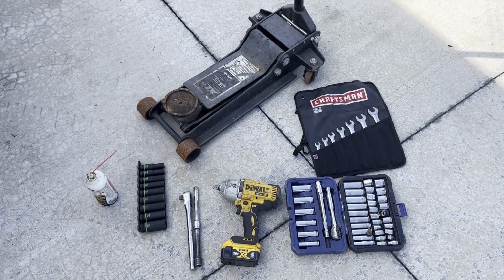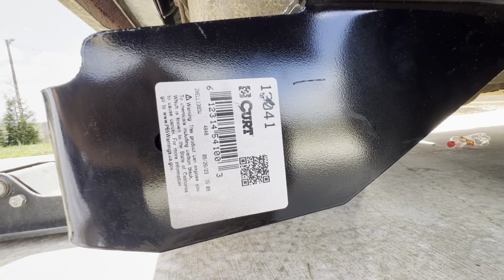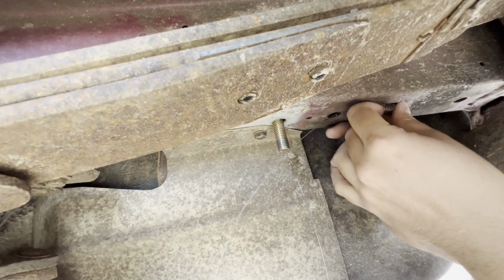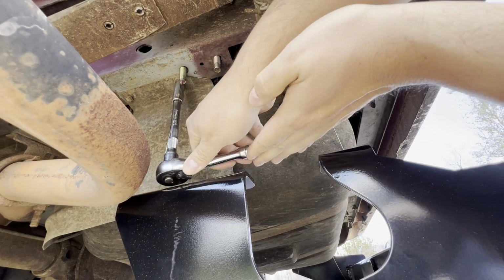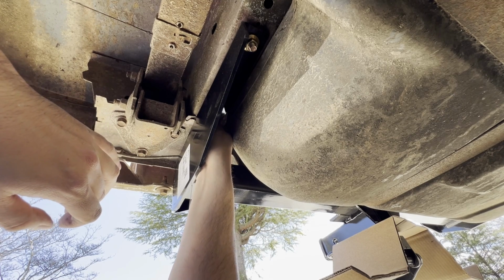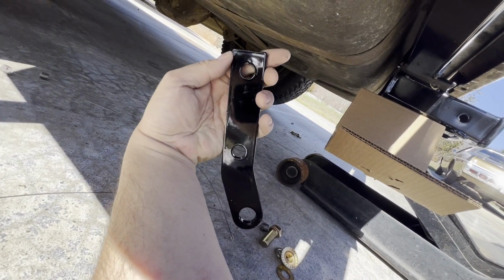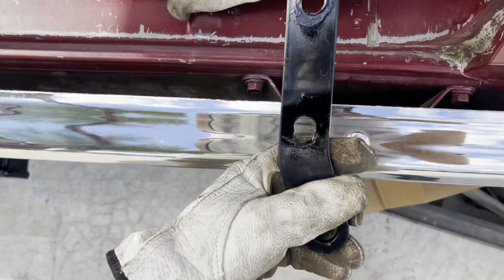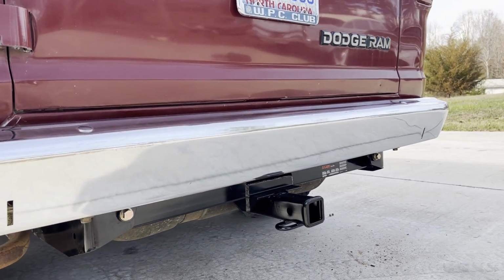Installing a Hitch on a 1978 - 1997 Dodge B Van. (Curt 13041) Obsolete Automotive Tech MoPar Ram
This video shows how to install a new receiver hitch (CURT MODEL 13041) on your 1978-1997 Dodge B Van. The van in this video is a 1985 B150 Royal. The procedure should be pretty much the same for any full size Dodge van. On my van I had to elongate the holes for the bumper brackets and install them opposite orientation from the instructions.

1977 and back B Vans apparently differ though this hitch could be possibly made to work? One would have to investigate further for the older models.

Be sure to join the Facebook discussion group!

Chapters:
00:00 - Introduction
00:21 - Tools Required
00:44 - Whats Included/Instructions
03:04 - Pre Install Inspection
04:41 - Hardware and Fish Wire
05:40 - Fishing Bolts Through Frame (Driver Side)
10:12 - Fishing Bolts (Pass Side)
11:53 - Remove Heat Shield Bolt
13:16 - Raise Hitch Into Place
14:16 - Install Nuts (Driver Side)
17:13 - Install Nuts (Pass Side)
20:26 - Bumper Brackets
26:12 - Tighten it all Down
27:18 - Finished Install
28:31 - Closing Thoughts